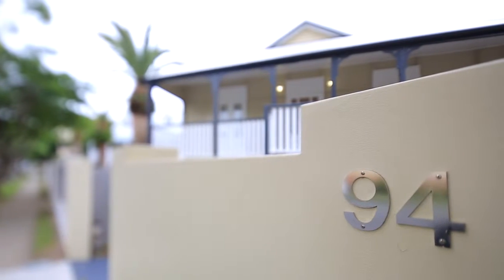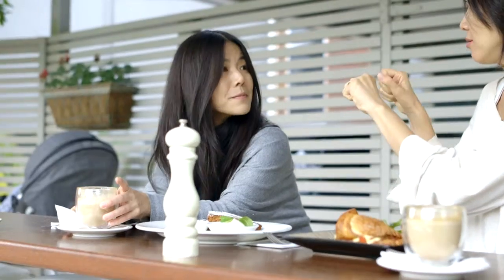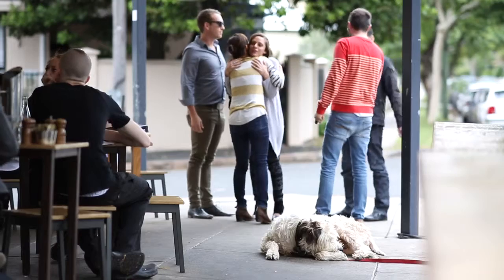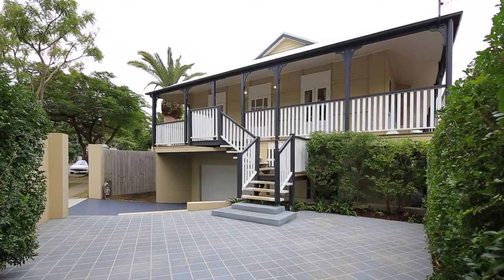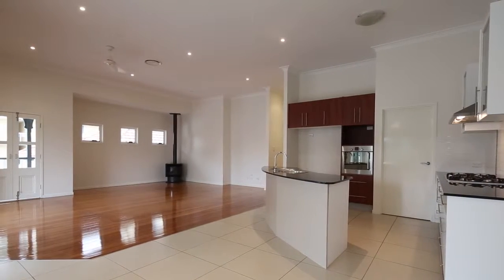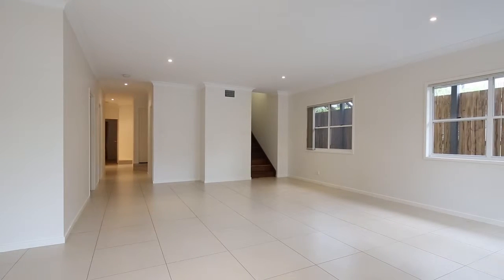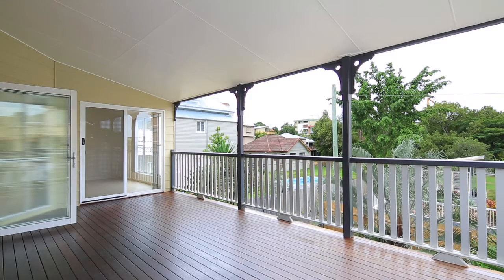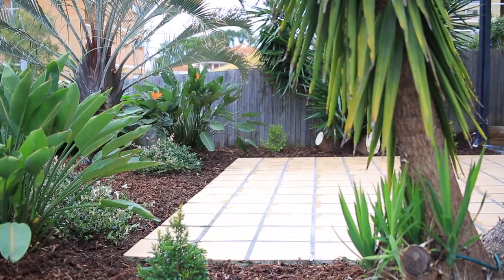94 Moray Street - New Farm (4006) Queensland by Dean Yeo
Property Video shoot of 94 Moray Street - New Farm (4006) Queensland by PlatinumHD for